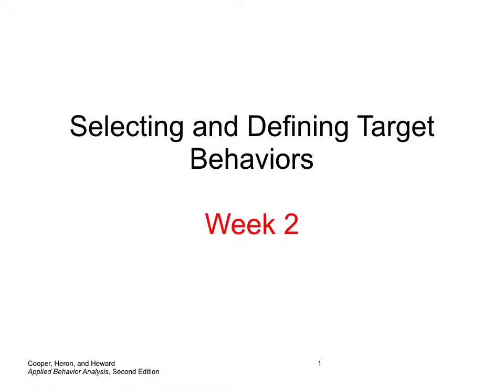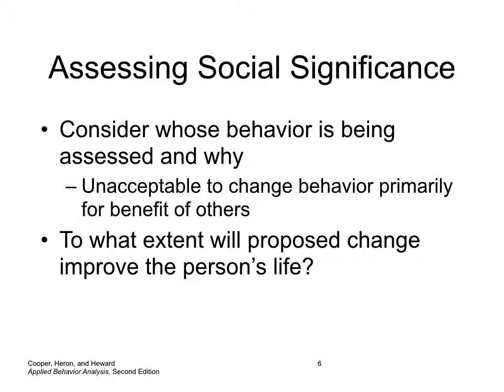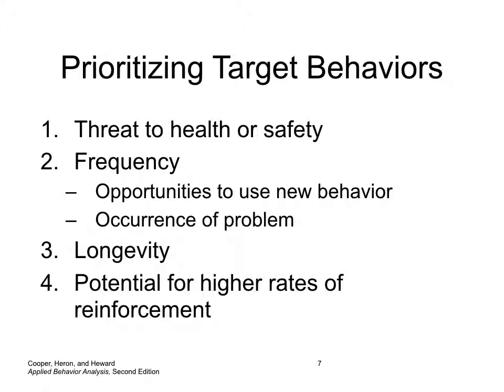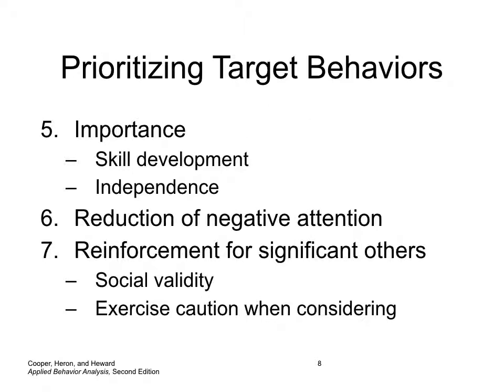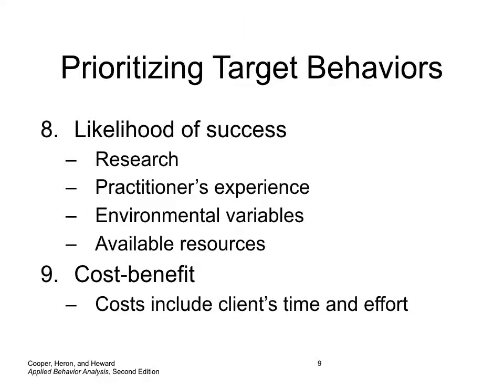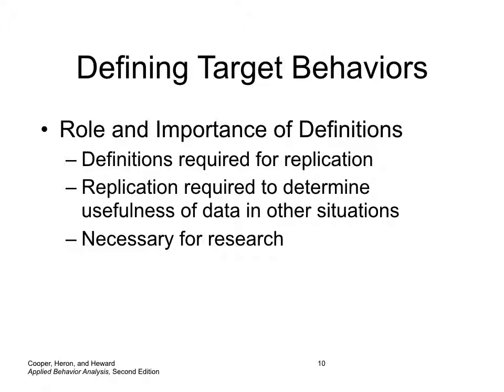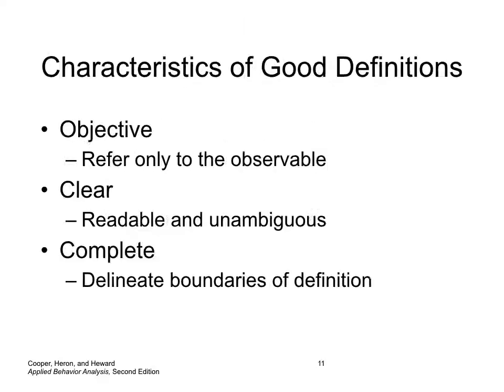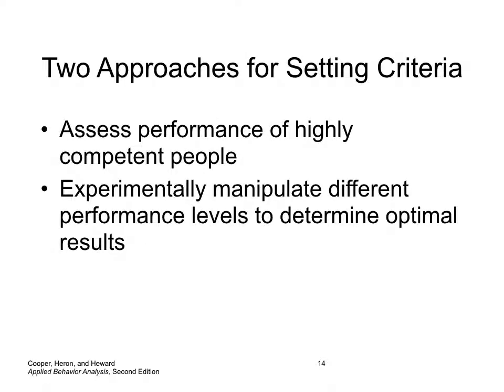WEEK 2 SPED 514